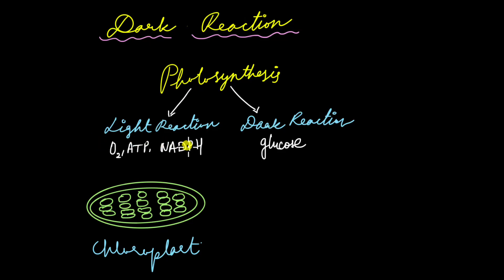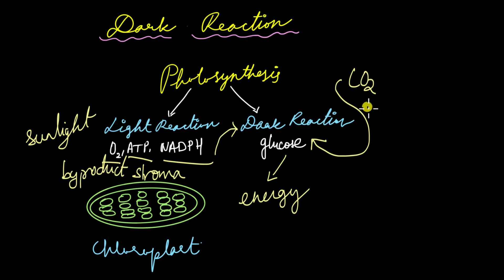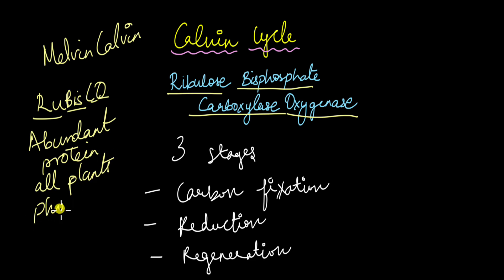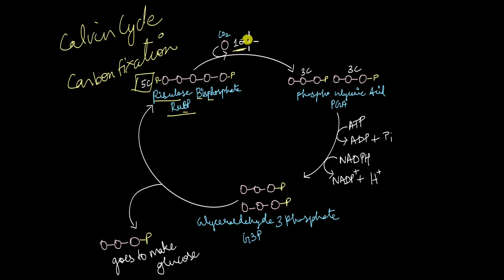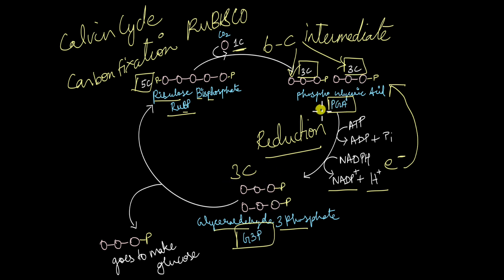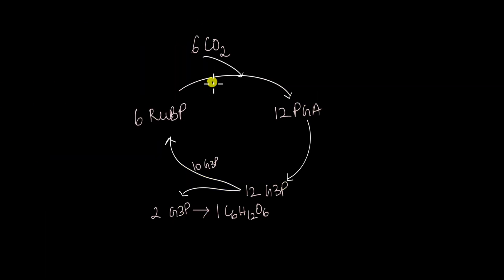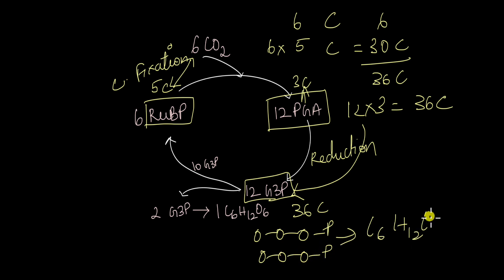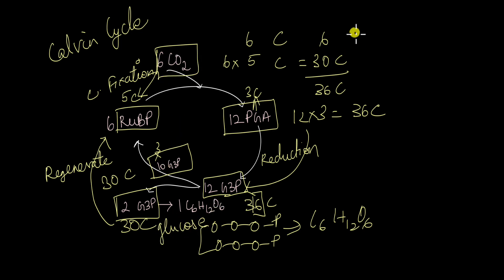Dark Reaction (Calvin Cycle) | Nutrition | Odia Class X | Life Science | Khan Academy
Description: How do plants actually produce glucose? What are the ingredients? Where does it take place? Watch this video to learn more about the dark reaction or the light-independent reaction, the final step in photosynthesis.

Courses on Khan Academy are always 100% free. Start practicing—and saving your progress—now!

Timestamps:
0:00 Recap-photosynthesis
1:33 Calvin Cycle
2:54 Steps of the Calvin cycle
5:04 Balanced reaction of the Calvin Cycle